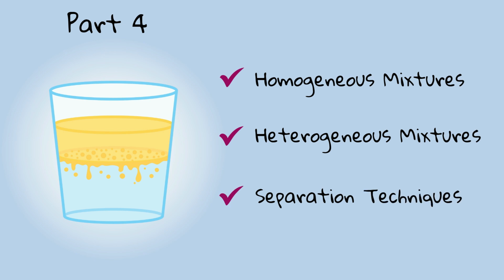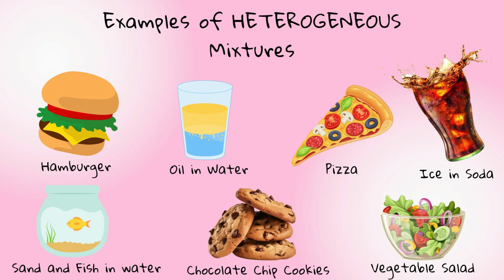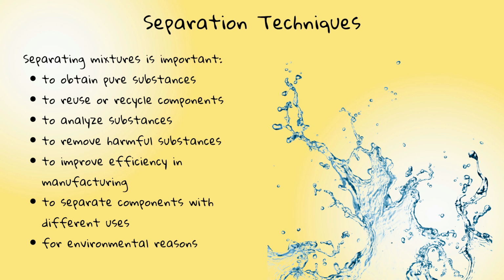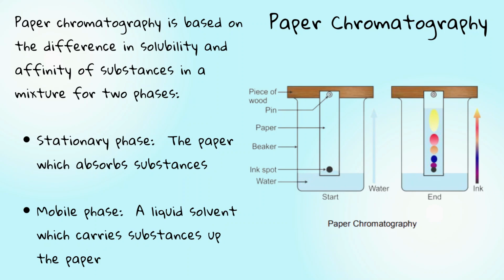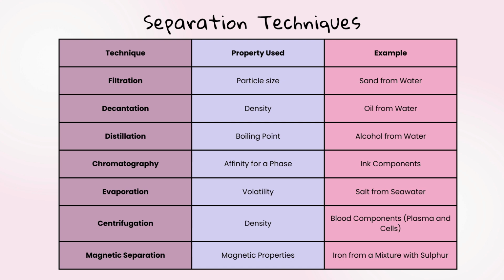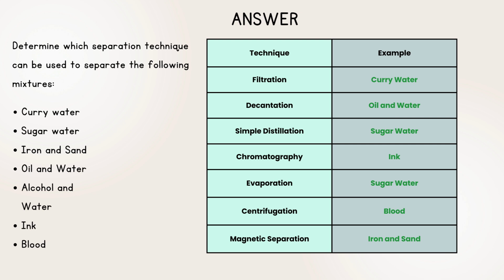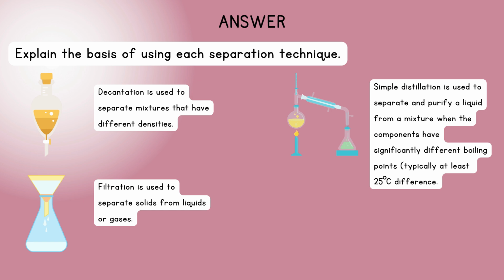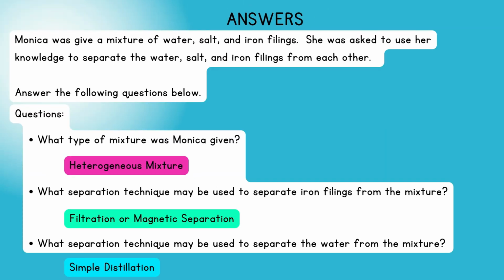Investigating Matter 4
Enjoy this series about Investigating Matter.  It covers homogeneous and heterogeneous mixtures and separation techniques.